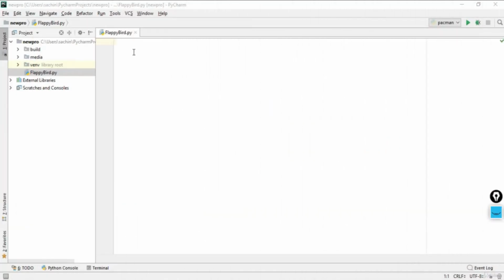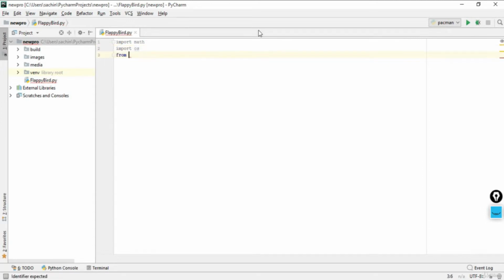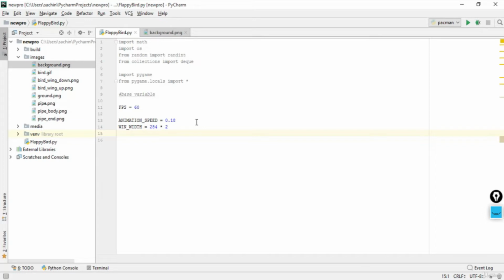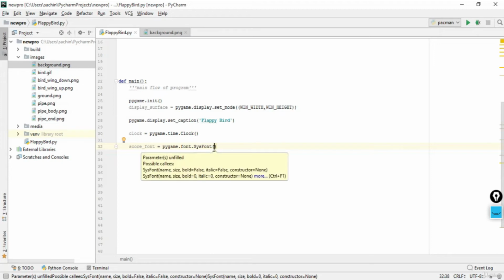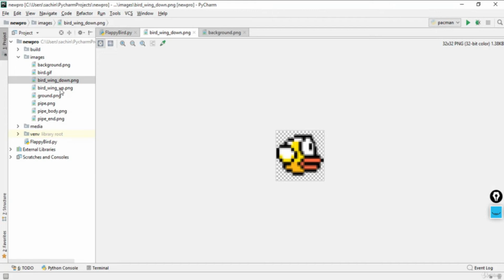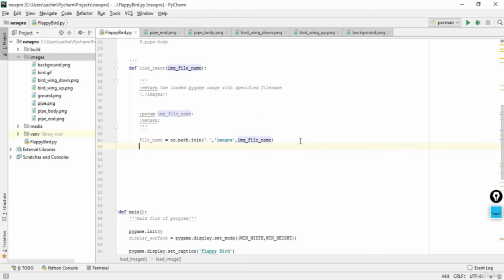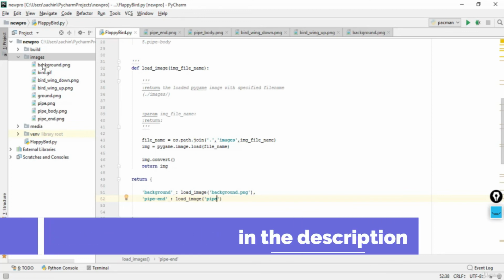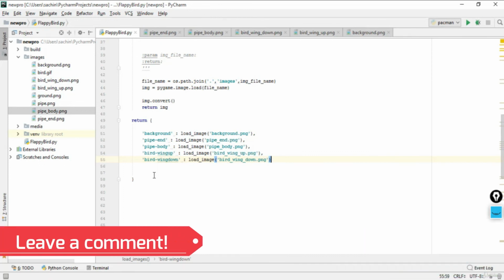Flappy Bird Game in Python #3: Main Flow Load Sprite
Can you make Flappy Bird in Python:

Here, we will build our own Flappy Bird game using Python. We will be using Pygame(a Python library) to create this Flappy Bird game. Pygame is an open-source library that is designed for making video games. it helps us to create fully-functional games and multimedia programs in python.